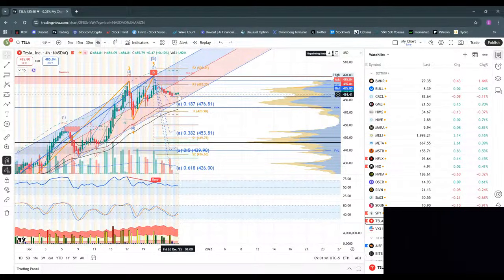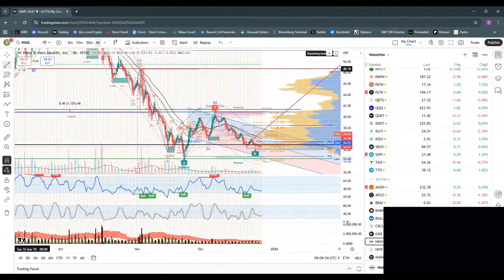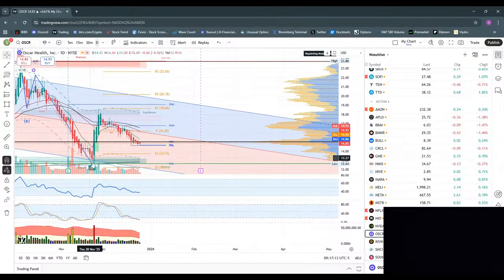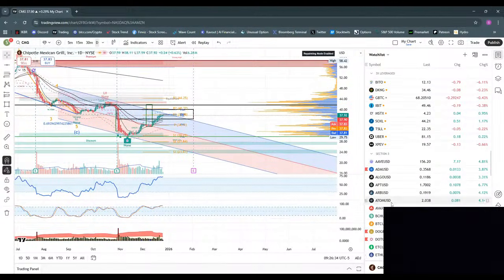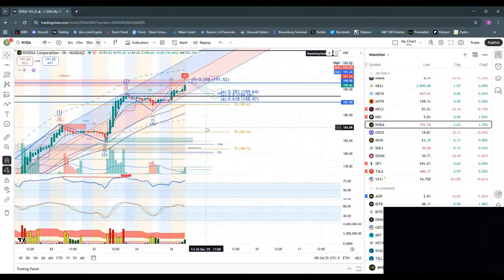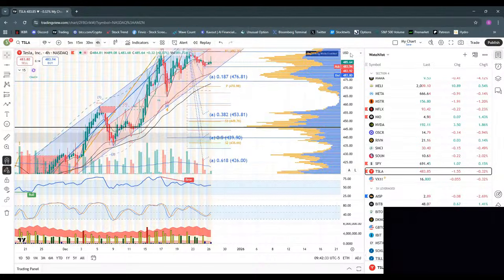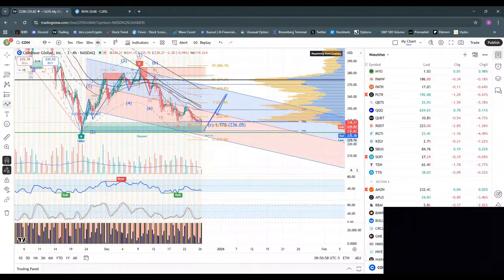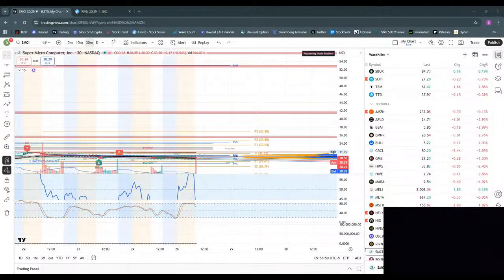📊 Pre -Market Analysis Live 26 Dec: $SPY $TSLA $MSTR $AMZN $CRWV $HIMS $SMCI $CRCL $NVDA $BTC.X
Join us for an electrifying live market analysis as we plunge into the hottest stock market trends! Stay ahead of the game with real-time updates, expert insights, and actionable strategies to navigate the current market chaos. Whether you're a seasoned investor or just curious about the trading world, this session will illuminate the path during these unpredictable times.

Become part of the #1 trading community with over 10K+ active traders!